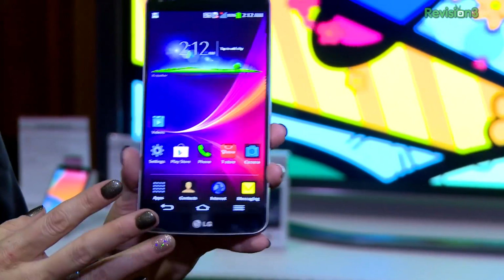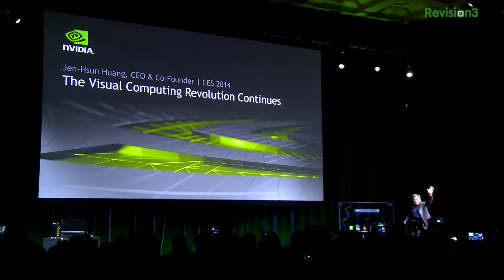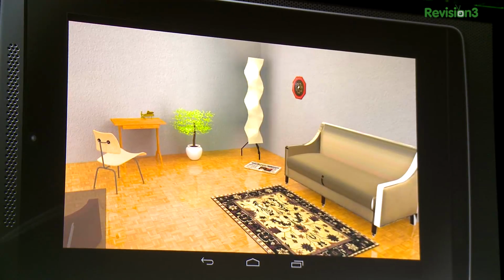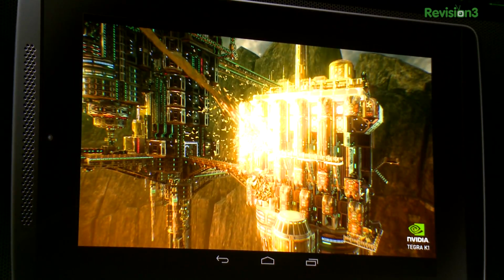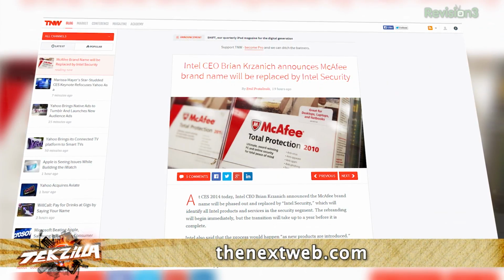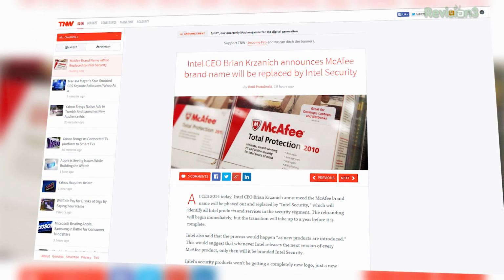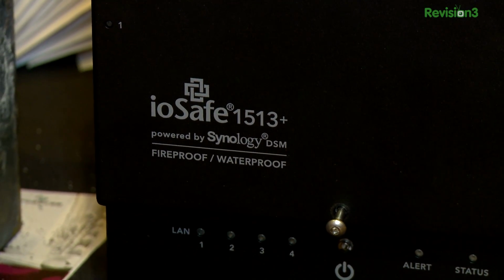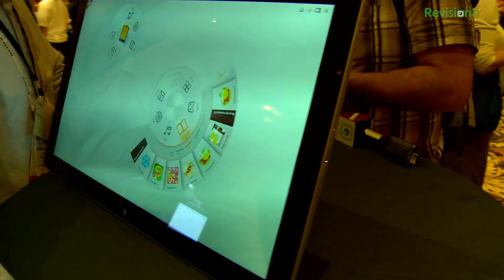CES 2014: Curved UHD OLED TVs, Nvidia's Mobile Superprocessor, Antibacterial Glass and More...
Patrick and Roger take you inside CES 2014!

Watch our CES 2014 coverage in one spot!

(00:45)
Antimicrobial Gorilla Glass might keep you from getting sick... will it repel Cheetos dust?

(01:39)
NVIDIA drops a 192-core mobile super processor... the Tegra k1. "Look at the Graphics!" - Roger Chang

(04:32)
Intel's new Edison processor:  can a complete computer on a SD Card jumpstart the internet of things. If not... Intel's million dollar competition just might!

(05:36)
McAfee brand is going away, will become Intel Security

(06:09)
UHD? 4K? LG, Samsung and Sony race to jump start 4k content... how else will they sell all those UHD TVs?

(06:59)
We love ioSafe's practically indestructible NAS boxes, the new 1513+ brings a 5 drive RAID, enterprise grade failover, and much more...

(08:06)
Lenovo's latest tabletop PC, the Horizon 2, thins down and powers up the oh-so-fun 27 Inch Lenovo Horizon PC we saw last year!